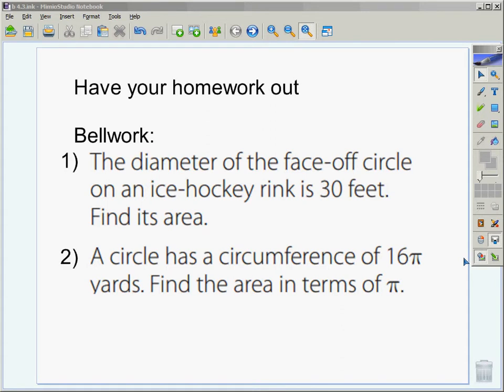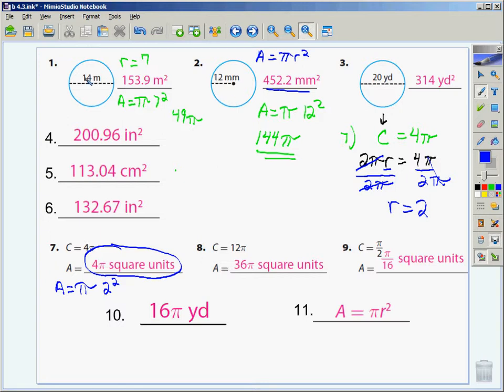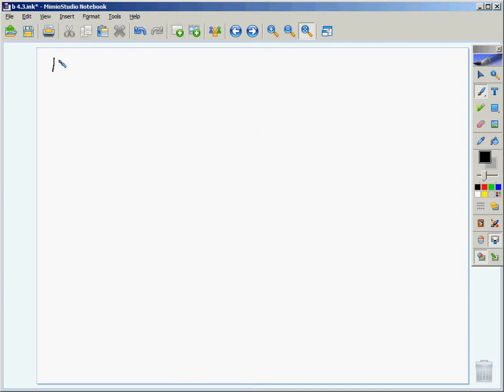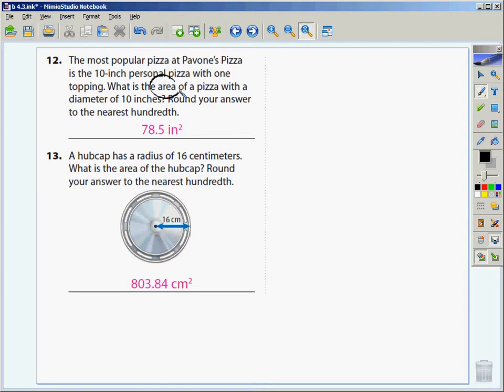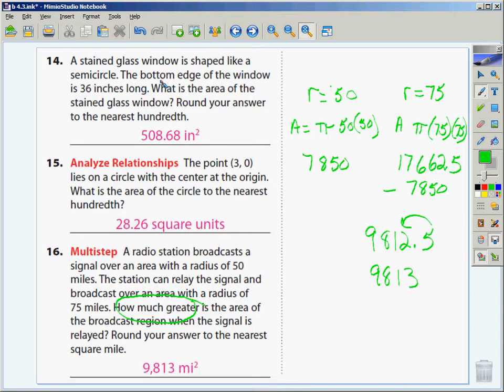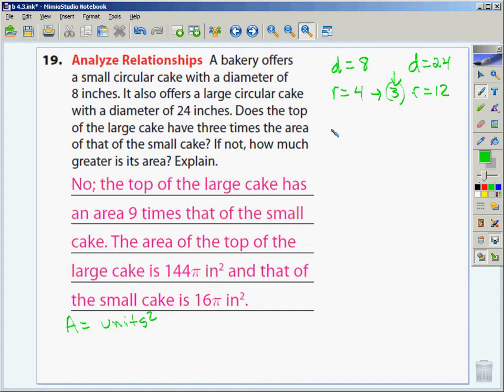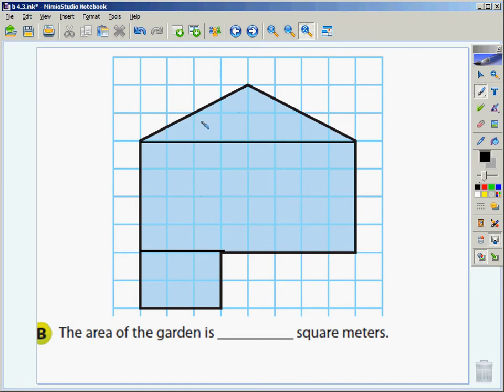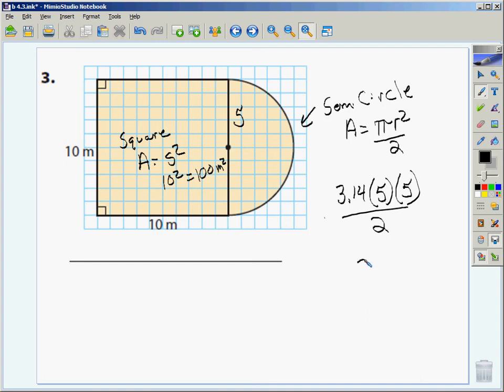p1 11 19